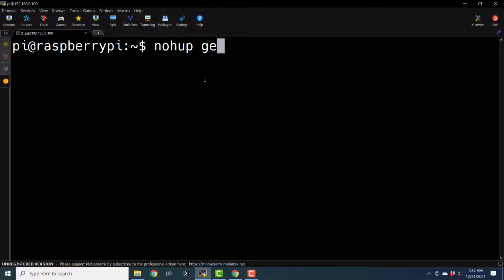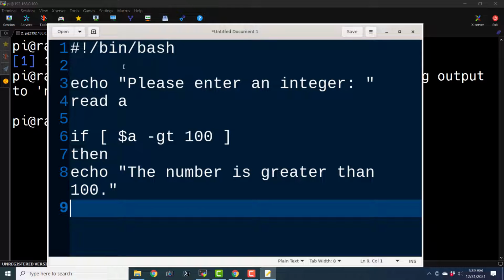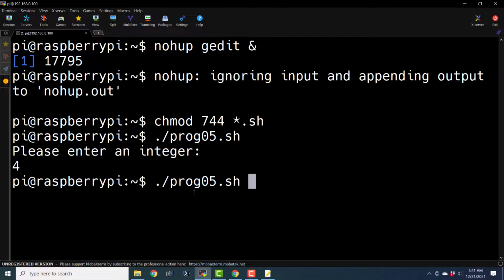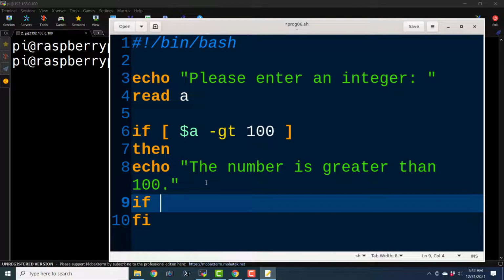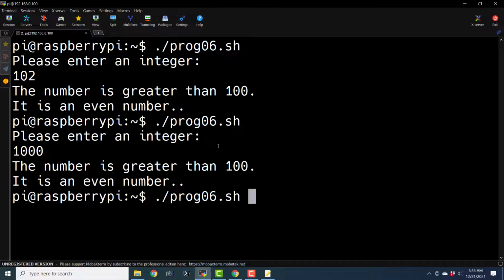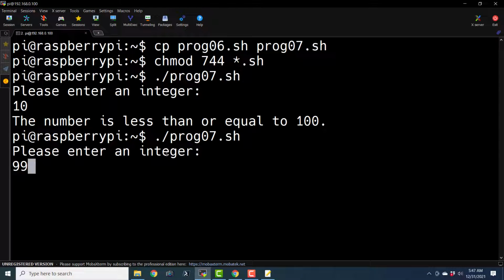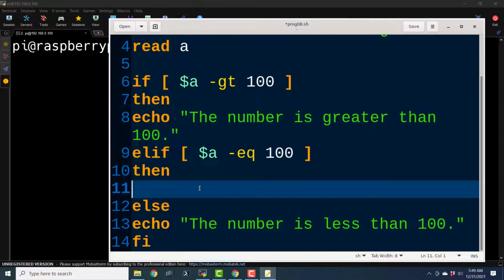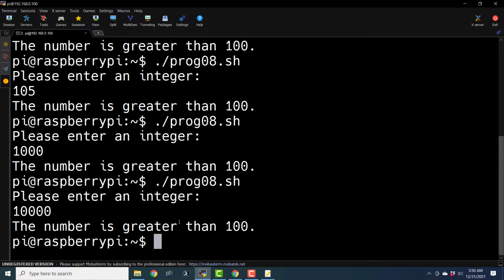EP024 - Linux Unix Bash Scripting - If Statement